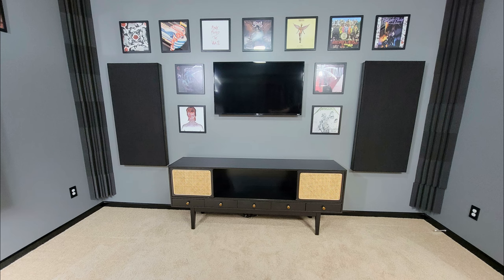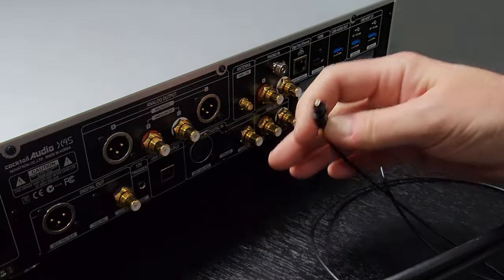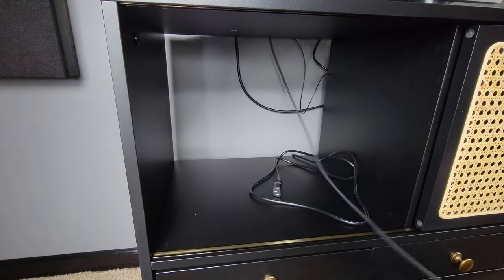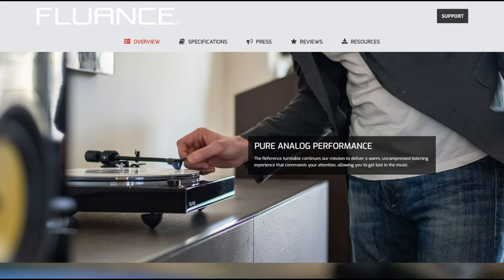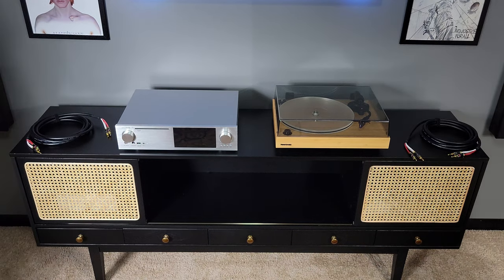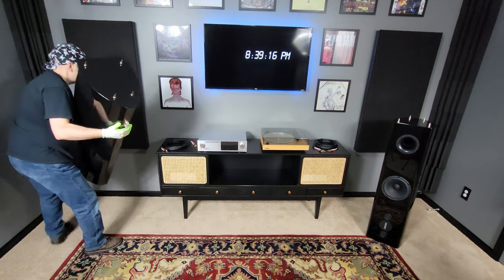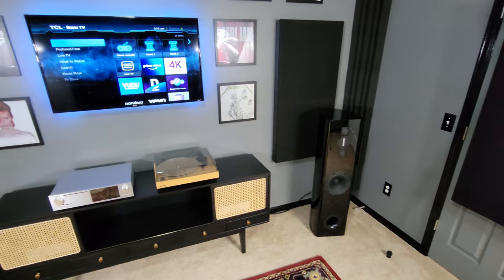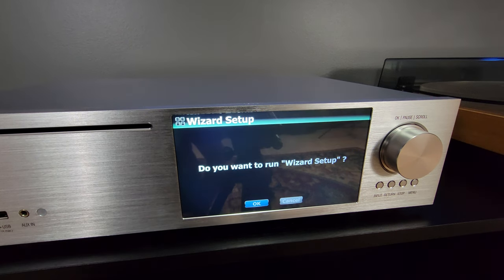Audiophile 2.0 Channel Music Room! [Part 3] Philharmonic Audio BMR Towers, Cocktail Audio X45, Nord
Join me as I design and build a 2 channel audiophile music room from a converted den that doubles as a guest bedroom. In Part 3 I install all the audio components in preparation for Part 4 where I give a full demonstration of the equipment and final reviews.

CORRECTION: The Philharmonic Audio BMR Towers were hand assembled in Virginia!! Not Maryland. My mistake.

Product spotlights for this video:
Cocktail Audio X45
Fluance RT85 Vinyl Turntable Record Player
Govee Smart Light Bulbs
Govee TV Backlights
Govee Smart LED Strip with WiFi - 50ft
Simms Media console
Blue Jeans Cable Canare 4S11 Speaker Cable
Blue Jeans Cable Balanced XLR Audio Cable
APC Wall 6 Outlet Adaptor

Equipment Lists:

Klipsch Sound:
RF-7 III Tower Speakers - Front Channel
RB-81 II Bookshelf Speakers Side and Rear Surround
CDT-5800-C II 8" In-Ceiling Atmos Speakers (4)

Onkyo TX-RZ50 AV Receiver
Klipsch Sound:
RB-81 II Bookshelf Speakers - Front Channel
RC-52 II Center Channel
RP-150M Side and Rear Surround
CDT-5800-C II 8" In-Ceiling Atmos Speakers (2)
R-112SW Subs (2)